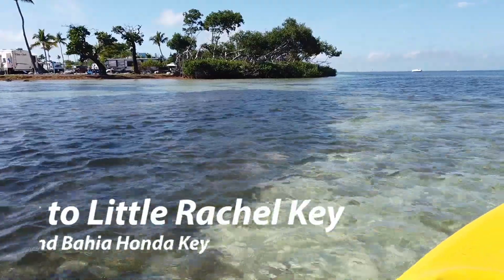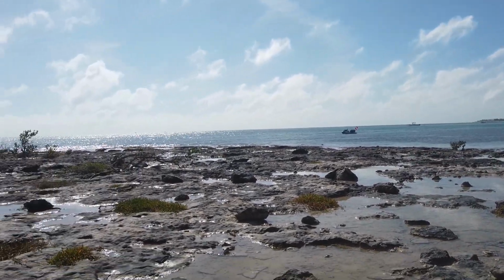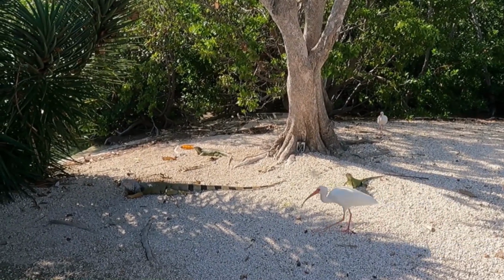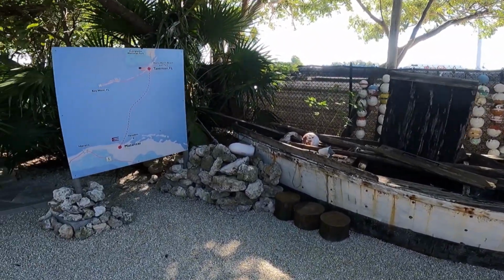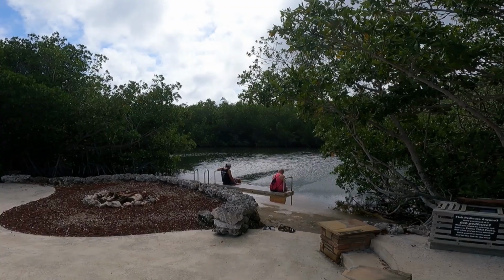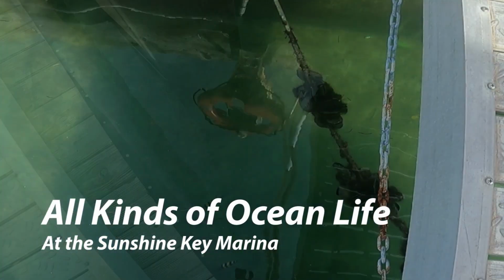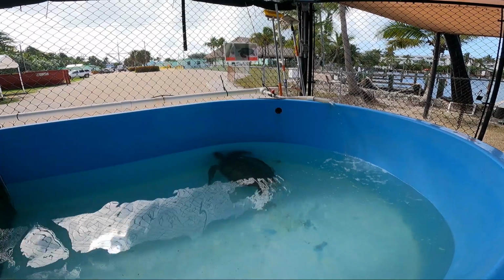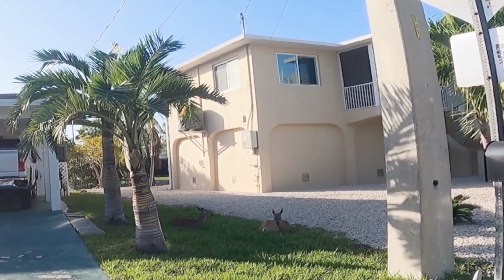Nature in the Florida Keys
Nature in the Florida Keys - come follow the moon with Doug, Cathy and Maggie Mae as we explore the unique ecosystem that is the Florida Keys!  Nature in the Keys is very diverse - from the keys themselves surrounded by ocean water, fish, manatee, sharks, sea turtles and more - to the air filled with birds like osprey, hawks, pelicans, and spoonbills - to the non-native iguanas roaming the land with the chickens (everywhere!) - to the adorable and endangered key deer.  We'll also take you to the Turtle Hospital, and to Crane Point.